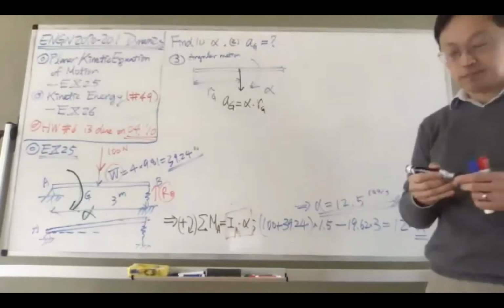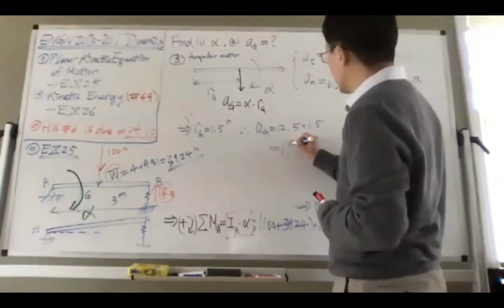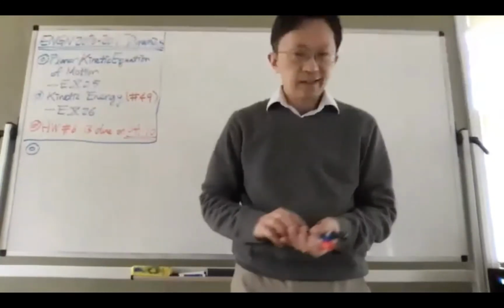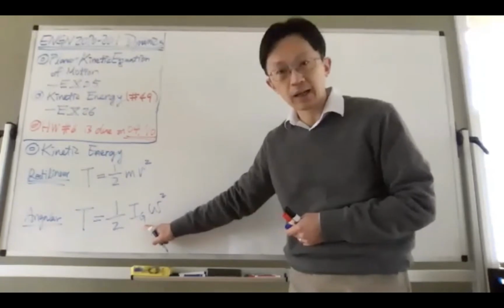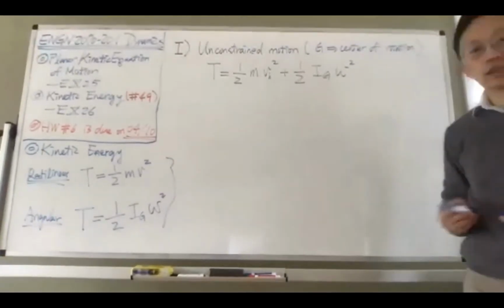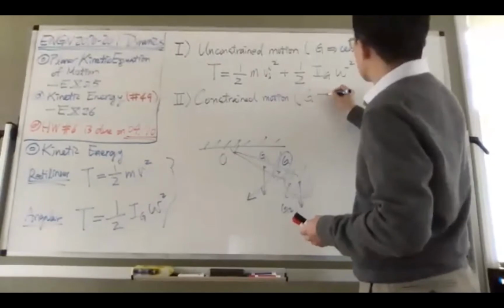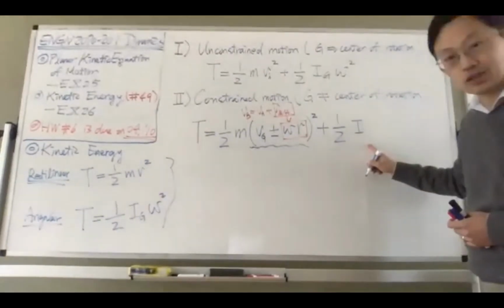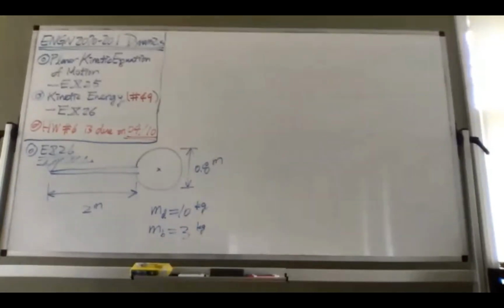ENGN2070 201 Dynamics__2020 0401__Part 4